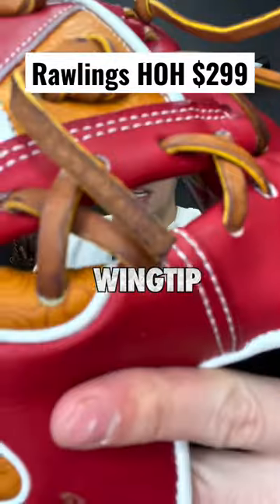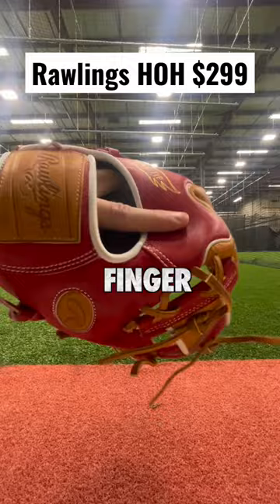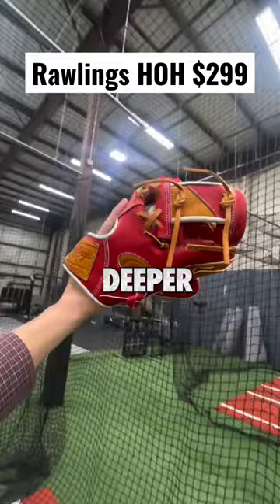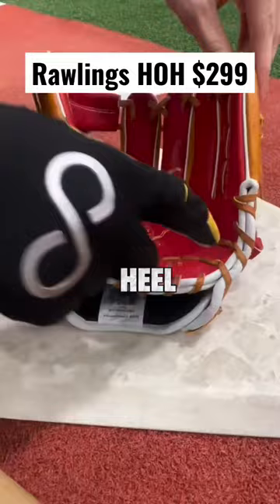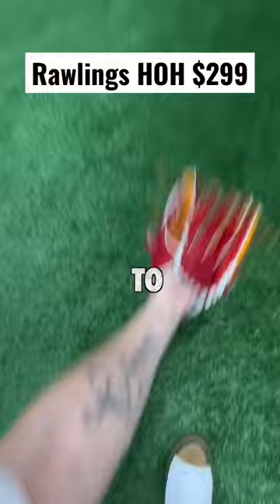Rawlings Wing Tip Break-In